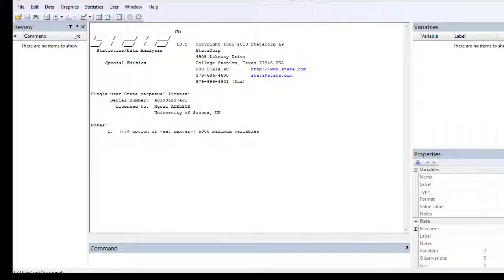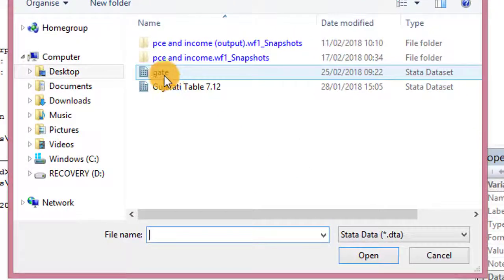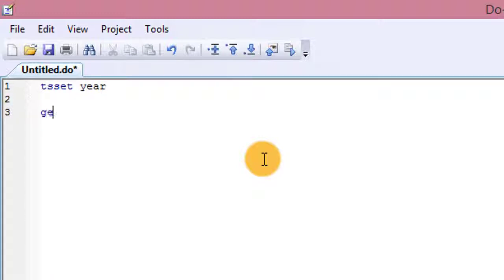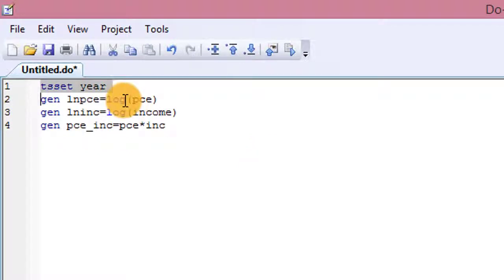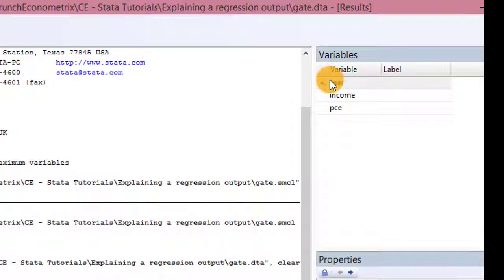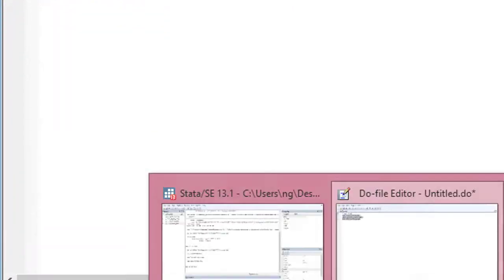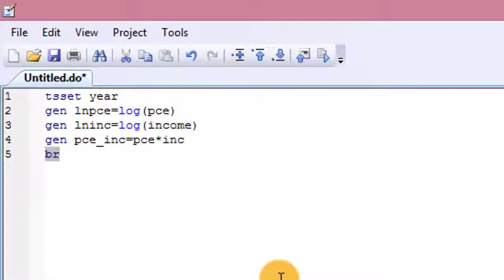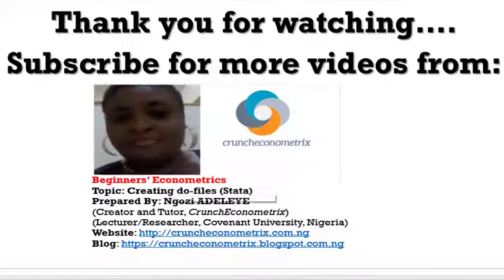(Stata13):How to Create a Do-file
This video show you how to create a Stata do-file. The do-file is a Stata text file that allows you to write lots of programs and Stata executes them instead of typing commands all the time. This hands-on tutorial teaches how to create a do-file.